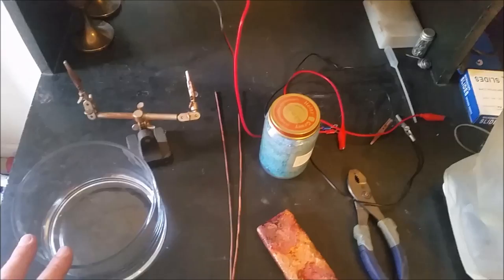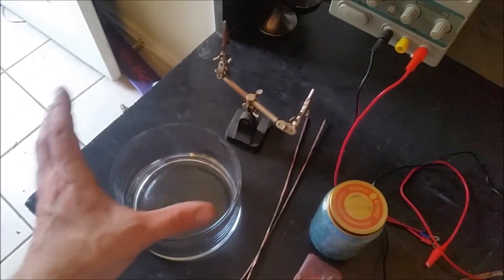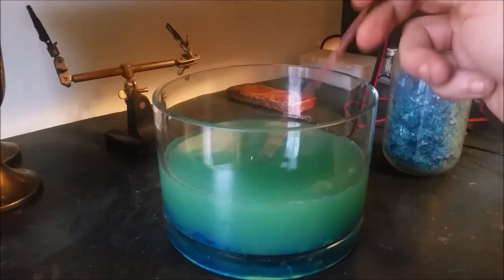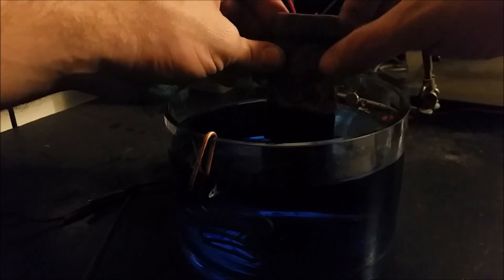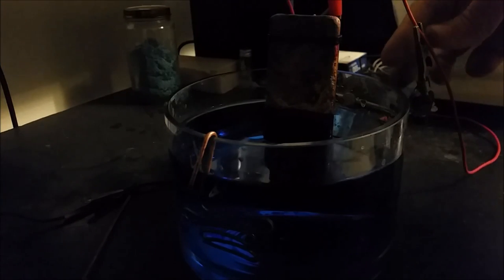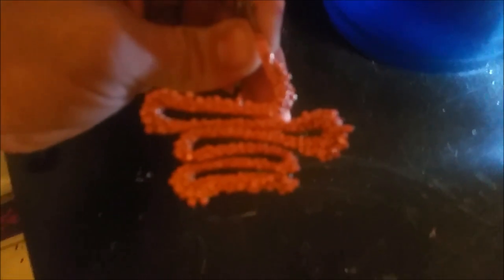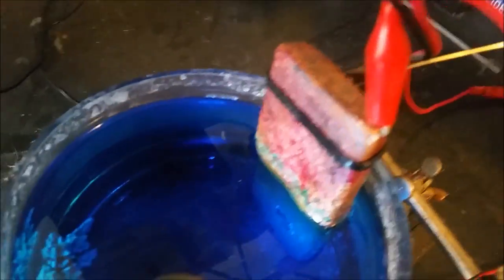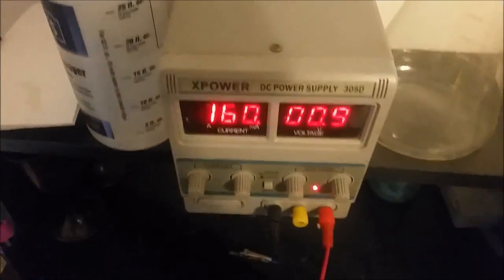How to Make Large Copper Metal Crystals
Here I show you how to make 99.9% pure copper metal crystals using electrolysis.  They are easy to make but take a very long time.

Here is the link to my video where I process the sludge at the bottom for the other metals.